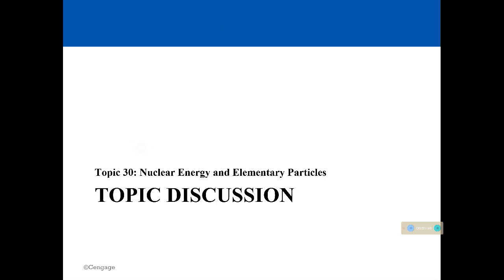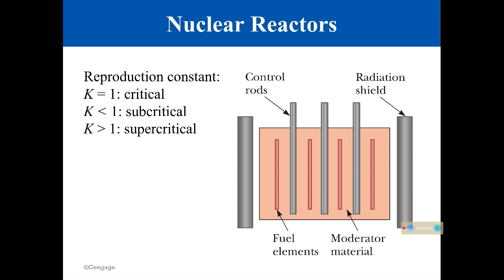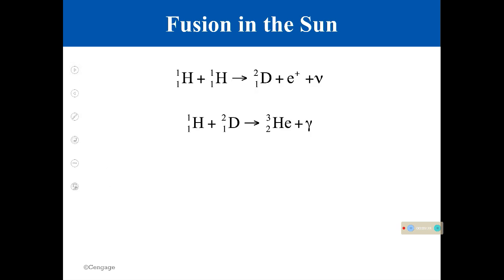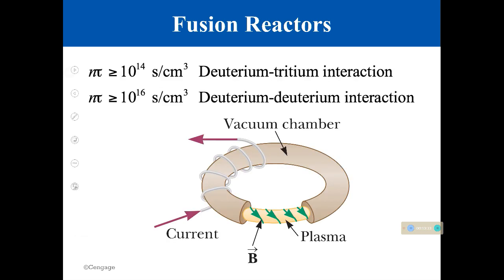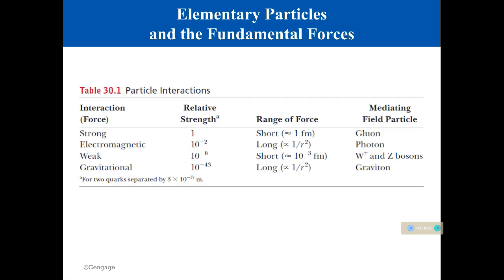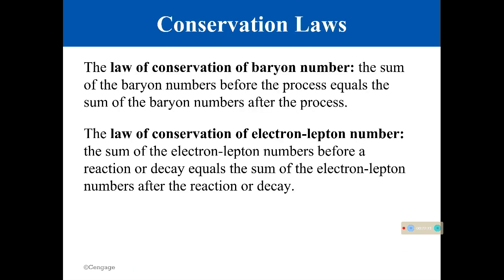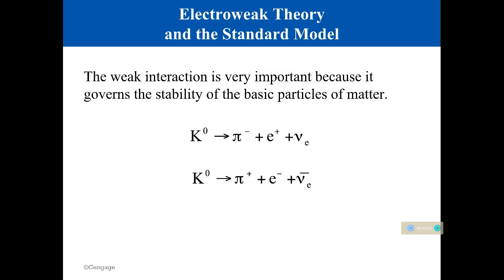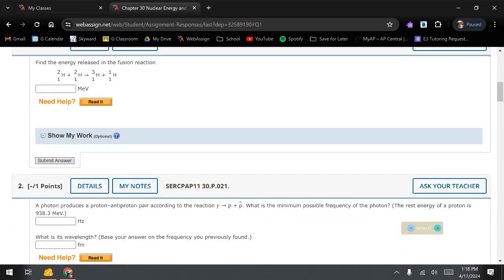Nuclear Energy and Elementary Particles Lecture